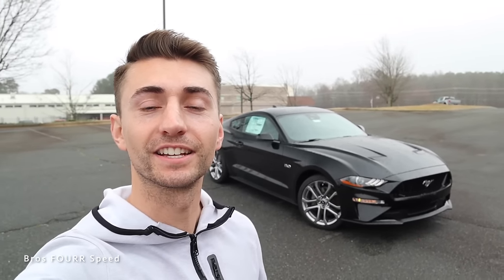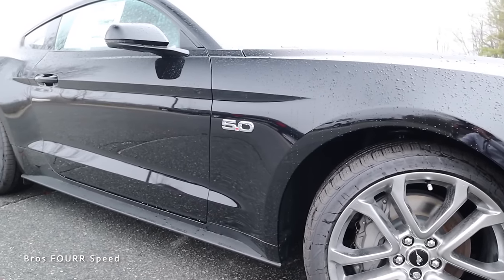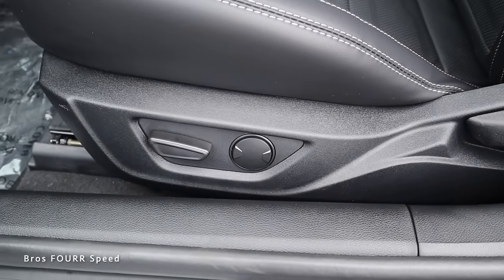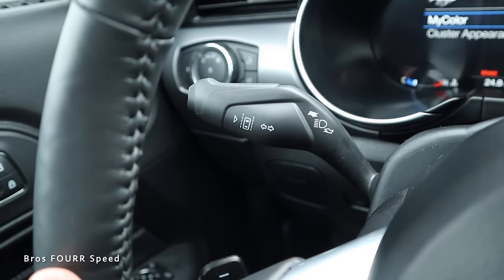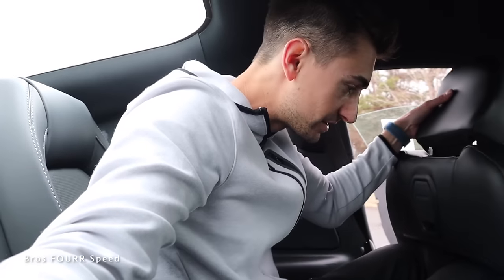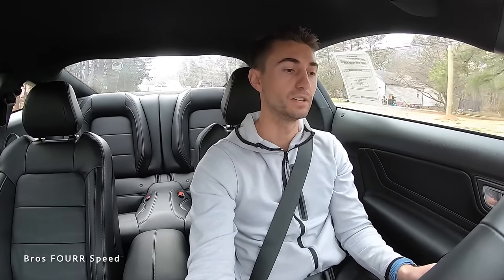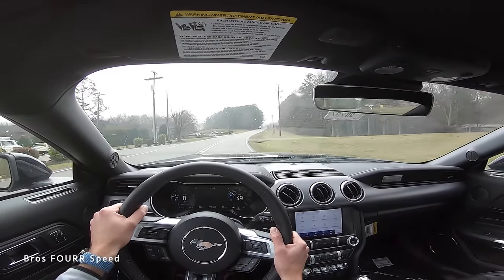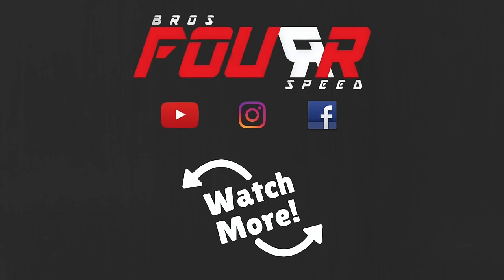2022 Ford Mustang GT Premium Coupe: Start Up, Exhaust, Walkaround, POV, Test Drive and Review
👋  The new 2022 GT Mustang is a BEAST!! 2022 Ford Mustang GT with the 10 speed automatic transmission has all the performance! Today lets check out the new 2021 Ford Mustang GT Premium finished in this sleek Shadow Black! And that 5.0L V8 sounds amazing! Fast shifts, 12 inch LCD gauge cluster and a leather interior. Check out the GT! Today I drive and review the new 2022 Ford Mustang GT Premium! This 2022 GT Mustang is finished in Shadow Black exterior paint color and has the 10 speed automatic transmission! The 5.0L Coyote V8 has an awesome exhaust sound and the 2022 Mustang GT sounds awesome! The 2022 GT Mustang is down 10hp and now makes 450hp. The black color was very dark and full of gloss and really shows off the exterior design of the 2022 Ford Mustang. The interior had leather seats with leather trim on the steering wheel, doors, shifter and arm rests. But it also had the Sync 3 touch screen infotainment system with a backup camera and parking sensors. This spec had the 12 inch LCD gauge cluster with a configurable screen. I love the Track mode and Sport mode layout! The 2022 GT Mustang drove great! Fantastic power delivery from the naturally aspirated V8 and going through the gears in the 10 speed automatic was a joy! I love how fast the 10 speed transmission shifts in the Mustang GT! Handling was sharp as well and the ride was extremely comfortable! 2022 Mustang GT has a ton to offer and you cant go wrong with any trim! I do prefer the 6 speed manual for the GT Mustang, but the auto will shift faster and be good for daily driving. The 2022 Ford Mustang GT exhaust sounds so good while accelerating! The Mustang 12in gauge cluster is a great way to view the digital gauges in configurable modes. 2022 Ford Mustang GT review shows everything about this GT Premium Coupe!

0:00  Intro
0:16 MSRP and Color
0:24 Engine and Specs
1:28 Exterior Styling
4:47 Interior Spec
5:43 Start Up and Interior
9:57 Back Seats
11:22 Test Drive
14:58 POV Drive

Our Equipment:
- 64GB SD Card
🗣 TALK TO US ON SOCIAL MEDIA !
❤️ YOU MAY ALSO LIKE :
Is the 2022 Ford Mustang GT the muscle car to BUY or wait for a 2023 GT?
Is a NEW Ford Mustang GT a BETTER muscle car to mod than a Dodge Challenger?